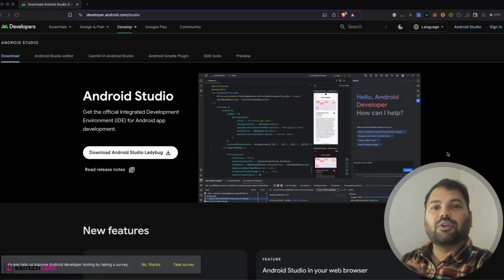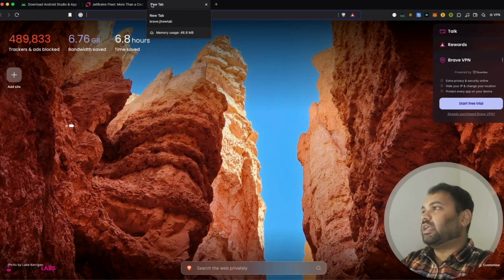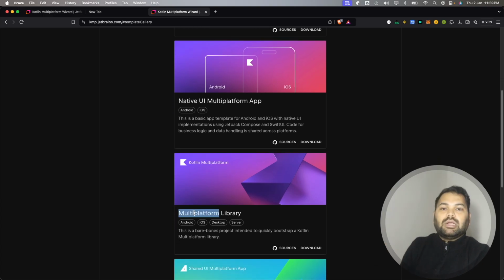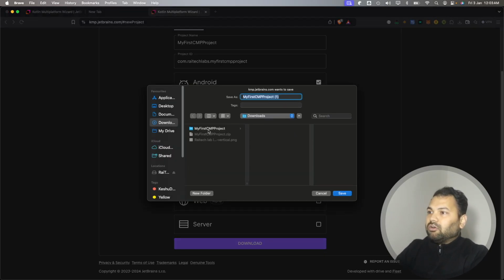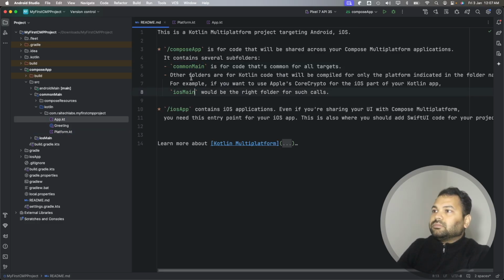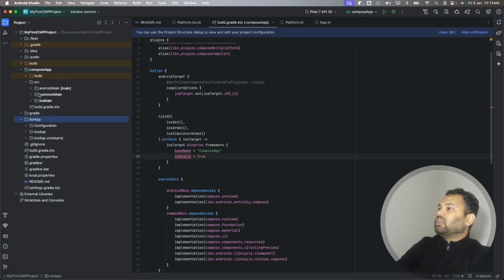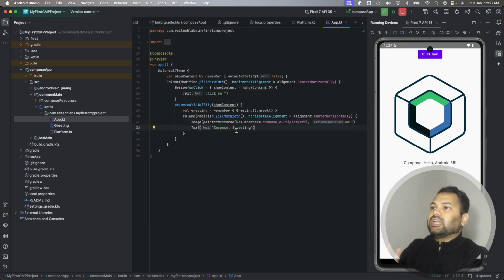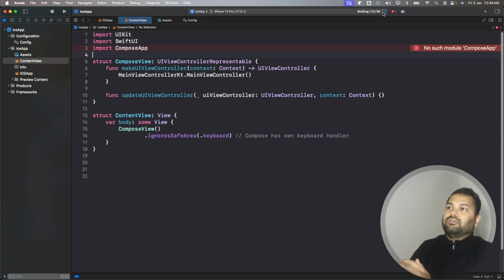Compose Multiplatform Setup: Tools, Project Structure, and Running on Android & iOS Simulators 🚀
Are you ready to dive into Compose Multiplatform? In this step-by-step tutorial, we’ll cover everything you need to set up and start your journey in cross-platform app development using Kotlin and Jetpack Compose!

What you'll learn in this video:
1️⃣ Essential tools for Compose Multiplatform: Why we use Android Studio and Xcode. Why JetBrains Fleet may not be the best choice (potential pricing issues).
2️⃣ How to quickly generate a Compose Multiplatform project template using kmp.jetbrains.com.
3️⃣ A deep dive into the project structure of a Compose Multiplatform project: Understanding shared and platform-specific modules. Navigating through key files and directories.
4️⃣ Running your first Compose Multiplatform app:

Testing on an Android device/emulator.
Running on an iOS simulator with ease.
This video is perfect for beginners who want a clear understanding of setting up Compose Multiplatform and running their first project.

📌 Chapters:
00:00 Introduction
00:50 Jetbrains Fleet for Compose Multiplatform
02:15 Tools Required (Android Studio, Xcode, JetBrains Fleet)
05:10 Generating a Compose Multiplatform Project Template
10:10 Exploring the Project Structure
17:15 Running the Compose Multiplatform App on Android
20:35 Running the Compose Multiplatform App on iOS